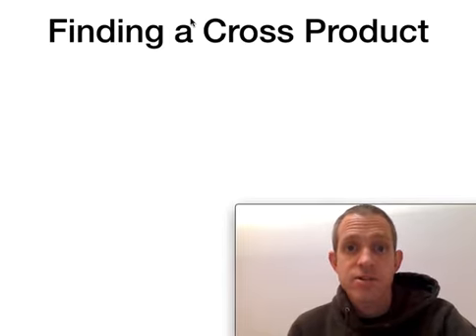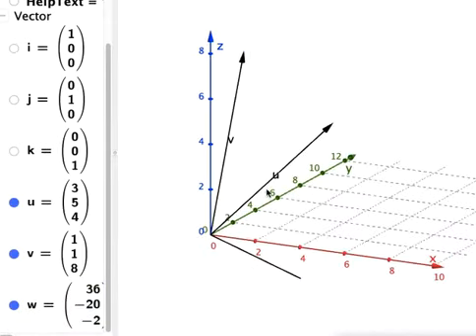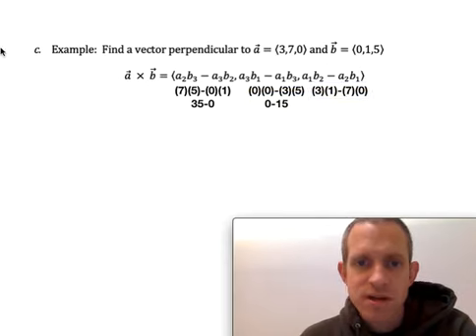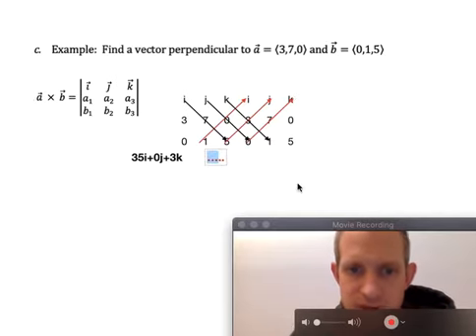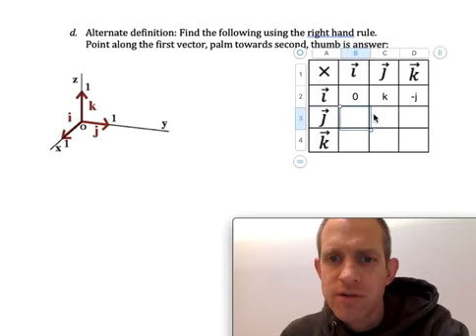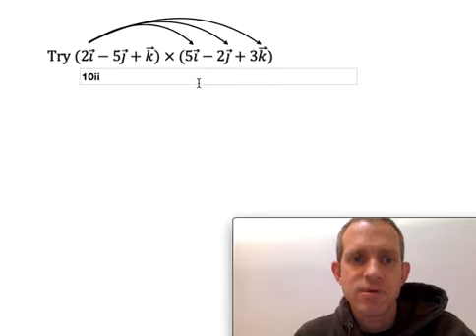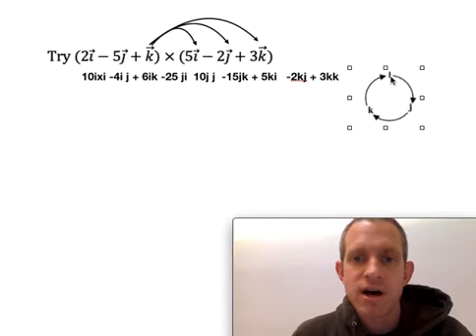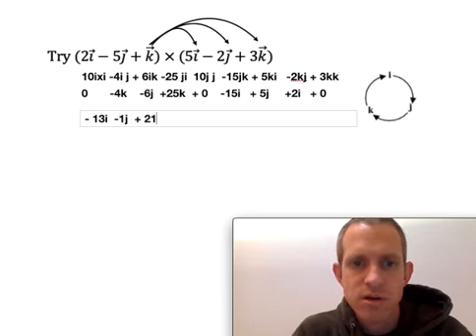Finding a Cross Product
Three different ways to find a cross product of two vectors